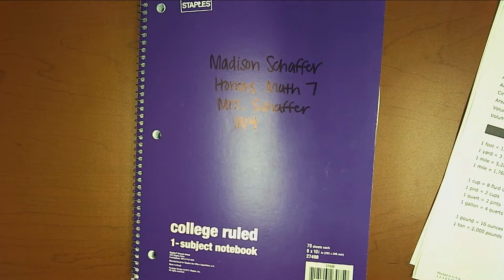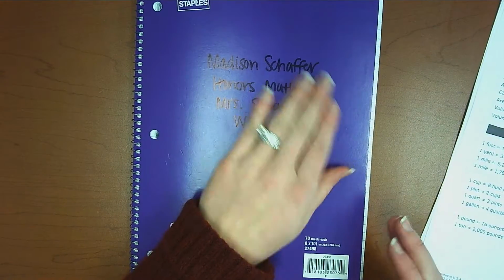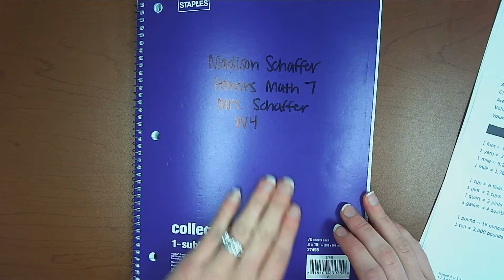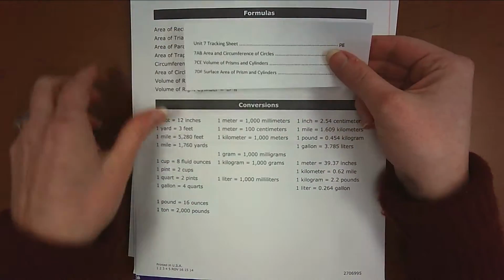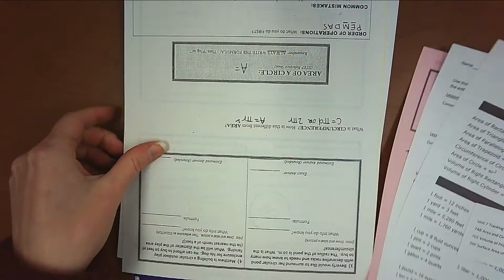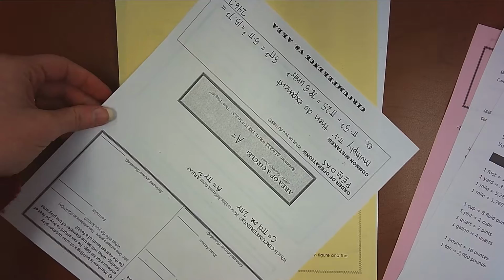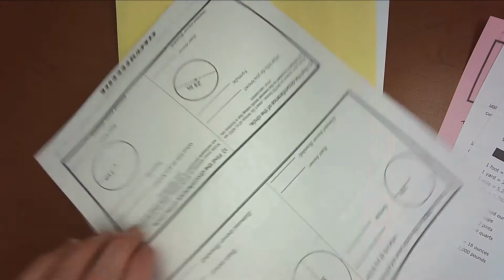7th unit 7 notebook set up